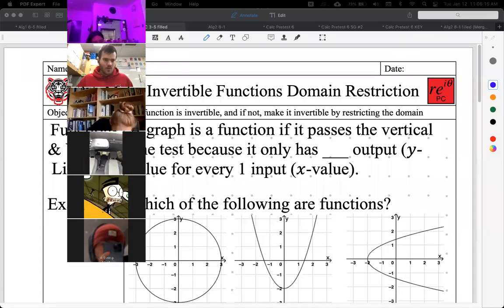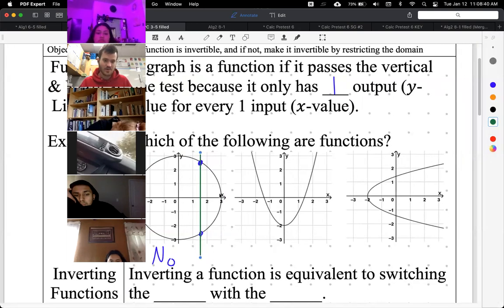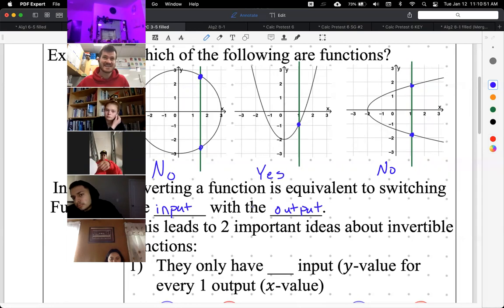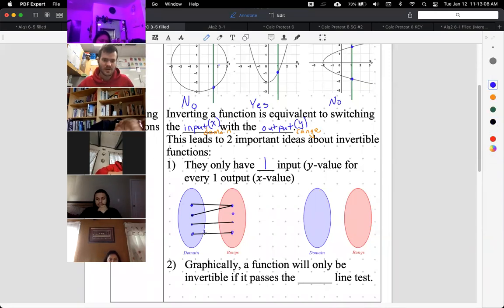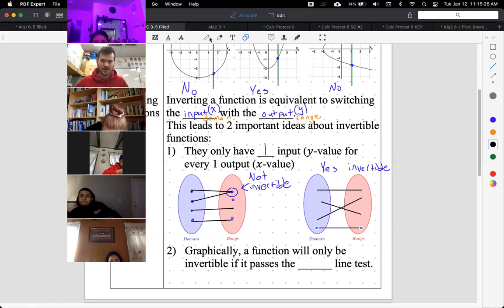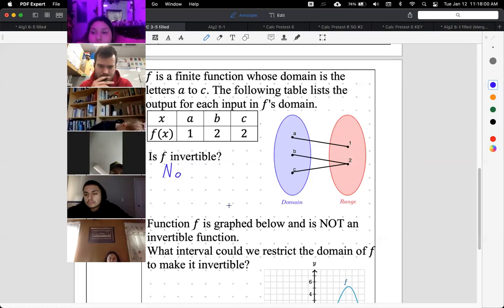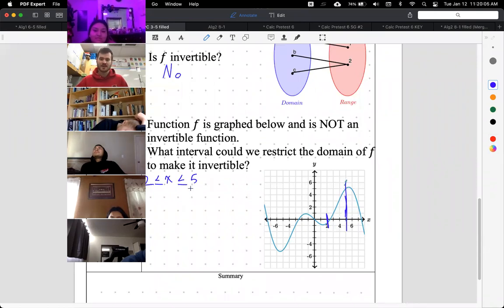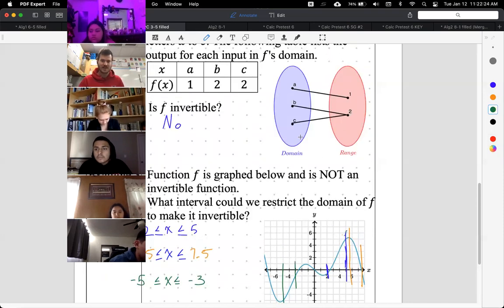Precalculus notes 3-5 Make Invertible Functions Domain Restriction